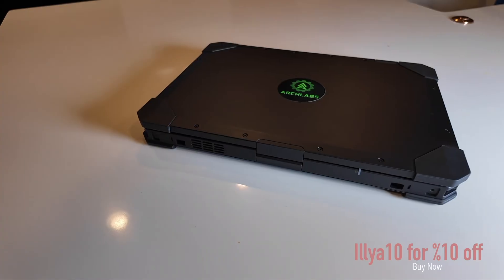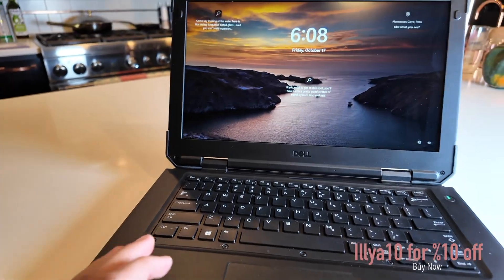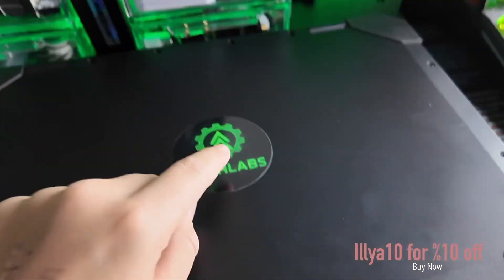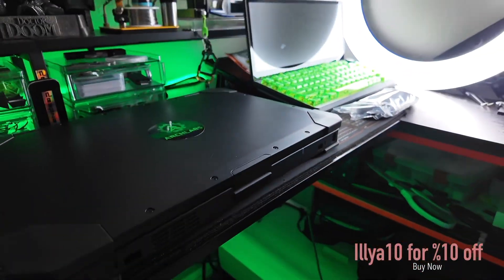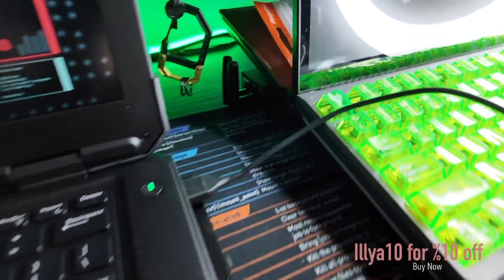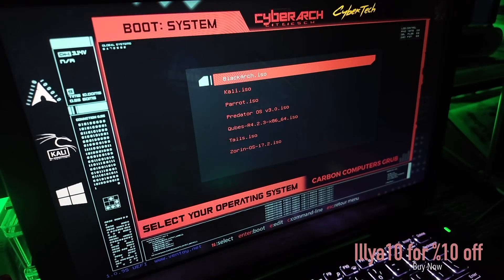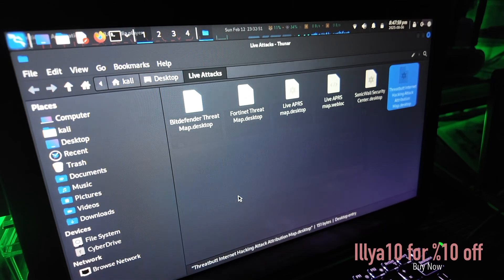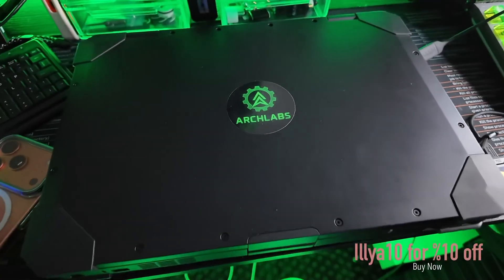Dell Latitude 5420 Rugged Review for Hackers (The Ultimate Hacking Laptop)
How to Enter:
1️⃣ Go to any YouTube video or the Discord giveaway channel.
2️⃣ Type ArchLaunch with your country flag!
3️⃣ Press Enter to submit your entry.

✅ One entry per person, unless you’re a member
✅ Make sure you enter before the giveaway ends on the 26th!

About this video:
Today I’m reviewing the Dell Latitude 5420 Rugged, the ultimate hacking laptop built for any situation. This beast is packed with ports, power, and protection — perfect for pentesting, WiFi projects, and field hacking setups. I break down its performance, durability, and how it handles real hacker tools in extreme conditions.

If you’re looking for a powerful and durable portable rig, the 5420 might just be your next hacking computer.